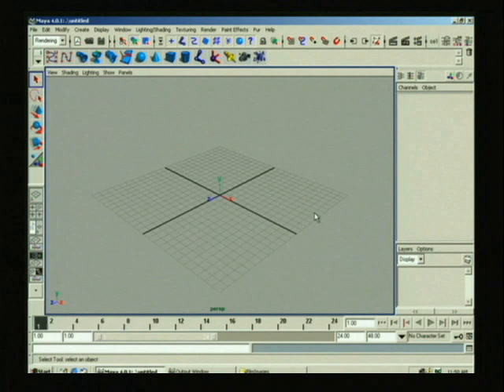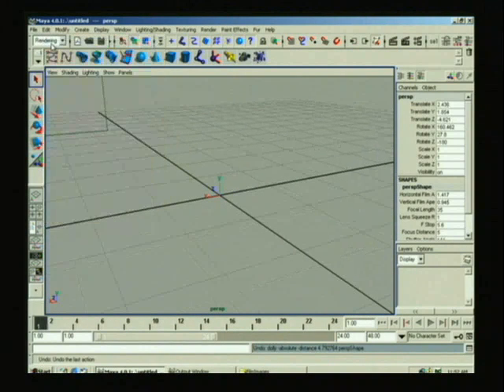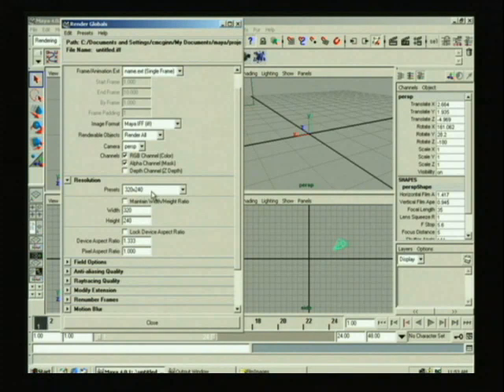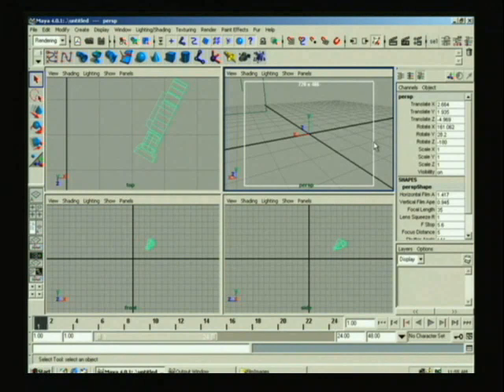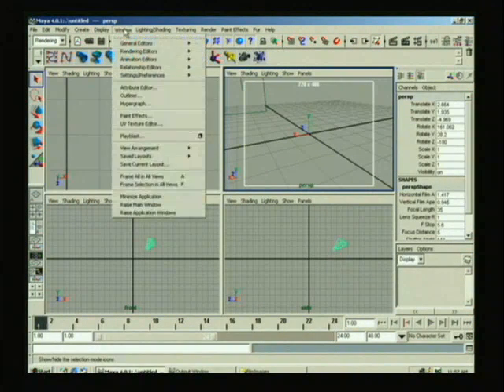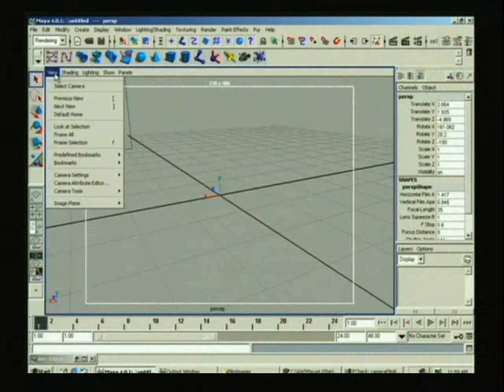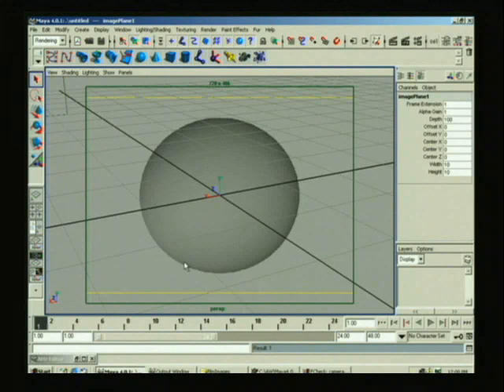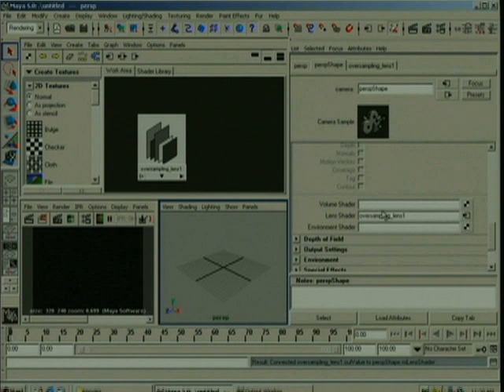Learning Maya Rendering - Cameras Free Maya Video Tutorial